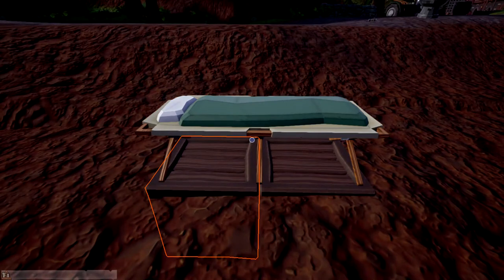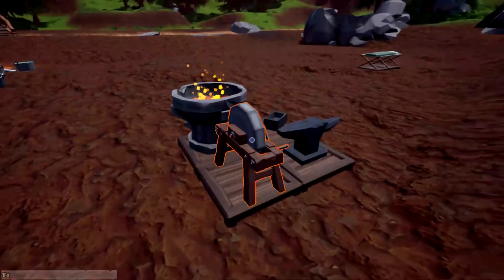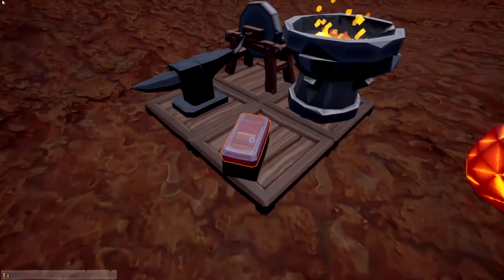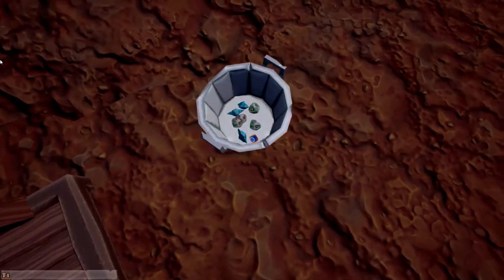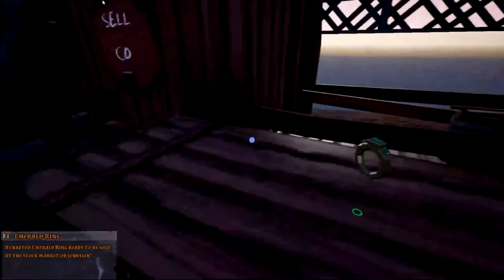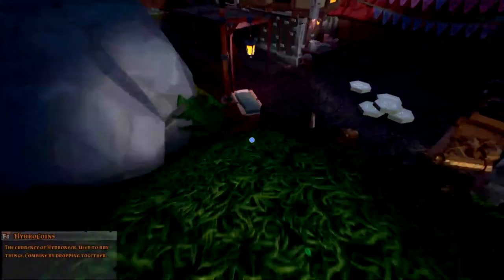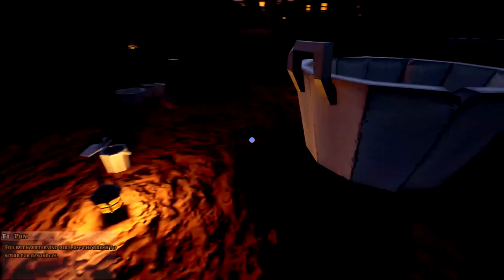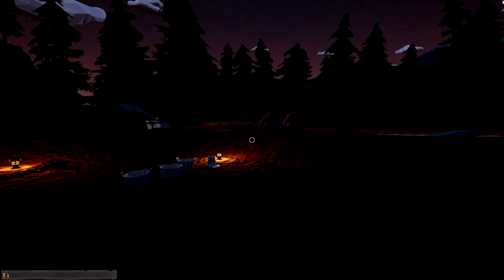Get CRAFTY With it! (Hydroneer Gameplay- Episode 2)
We establish our crafting center with the furnace, gem cutting wheel, and anvil.  From this we make a MASSIVE dagger and beautiful emerald ring.  I set up a water pipe system, but fail epically with it.